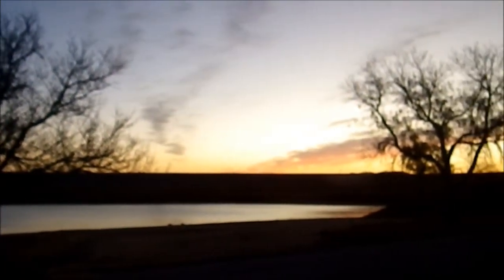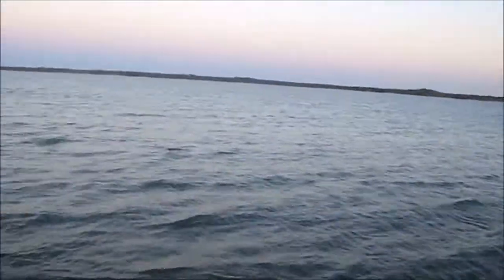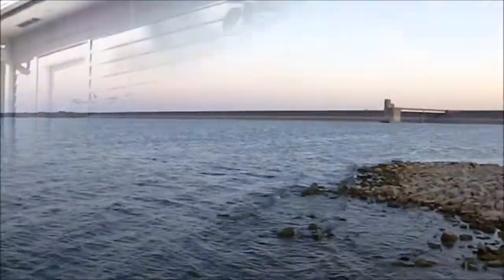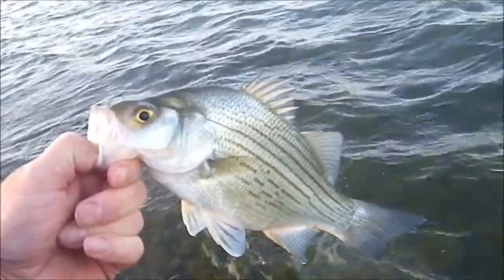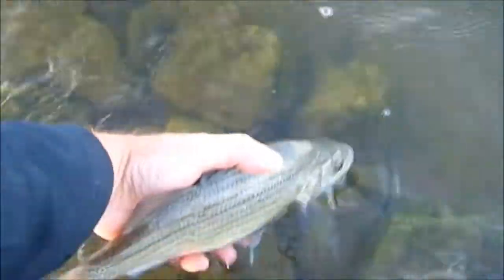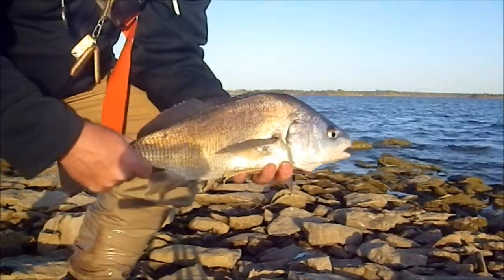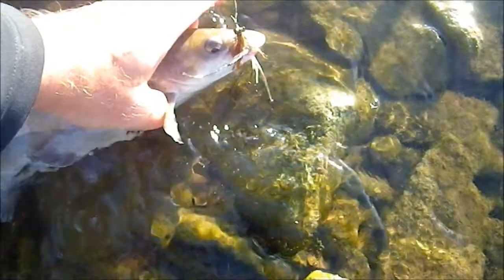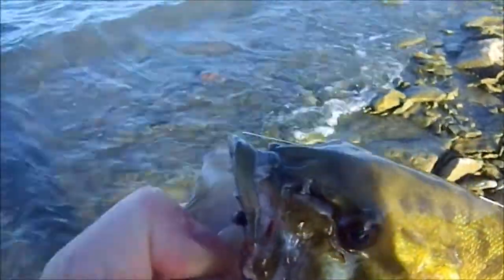Tim On The Fly Ep2: Multispecies Fall Fly Fishing/White Bass, Smallmouth, Drum and Catfish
Got a chance to spend some time throwing flies on one of the larger Corps of Engineers lakes here in Kansas a couple weeks ago. It was a good solid four species day on the water, so I thought I'd give you a peek into my day. Hope you enjoy it.
Tight Lines!